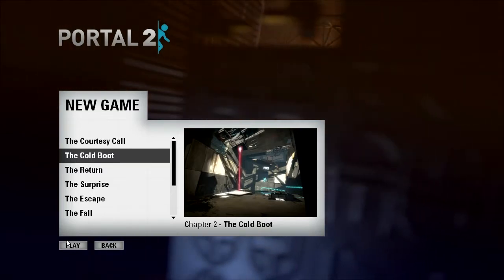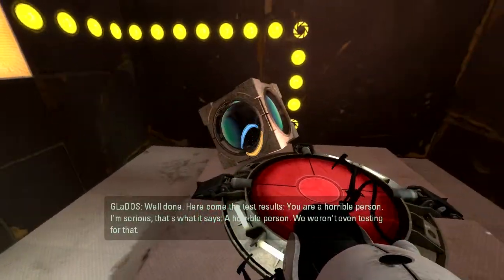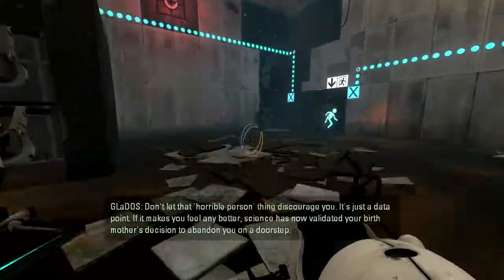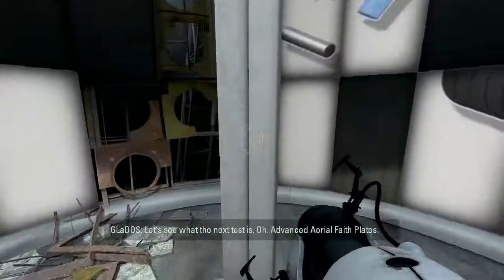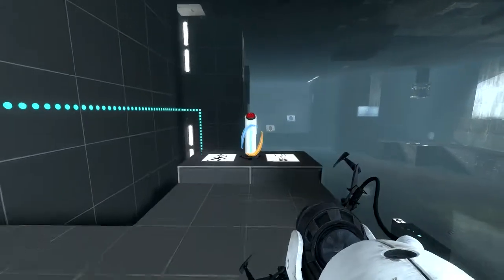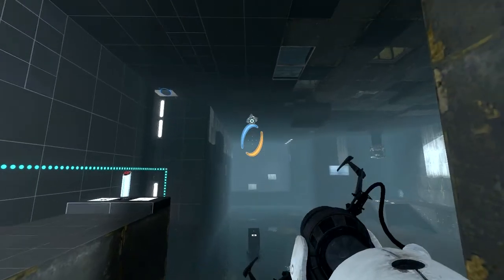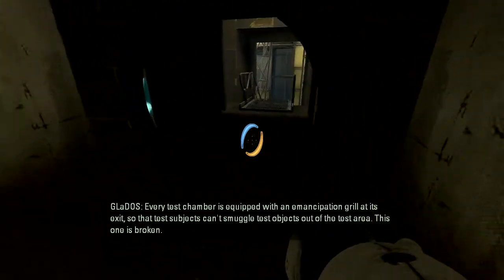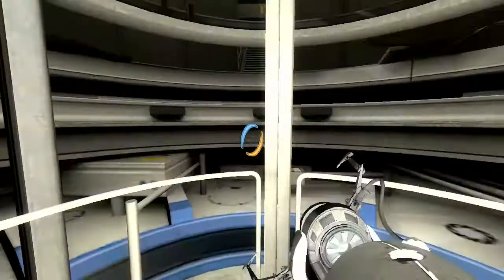Portal 2 - Speed Run - Chapter 2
If this is something you'd like to see more of, please let me know!